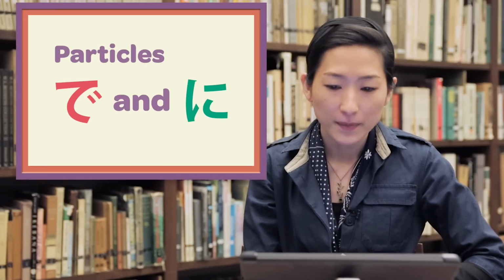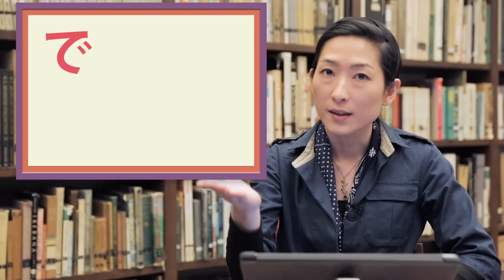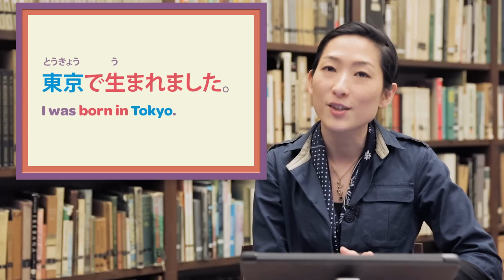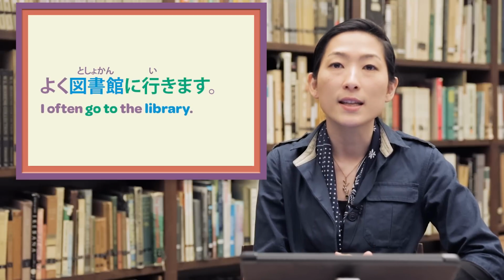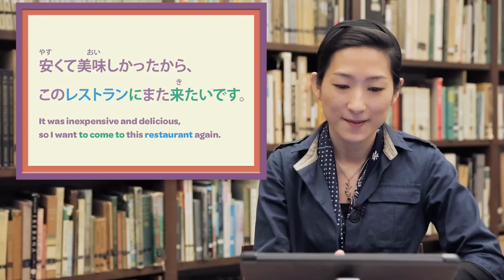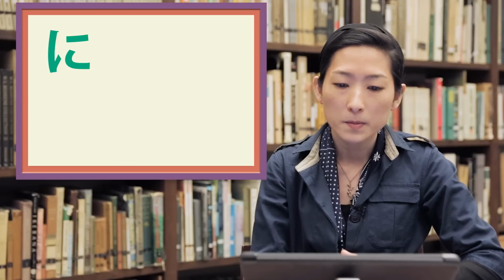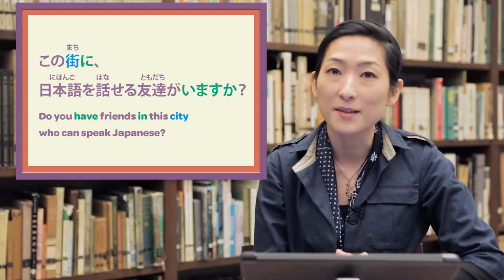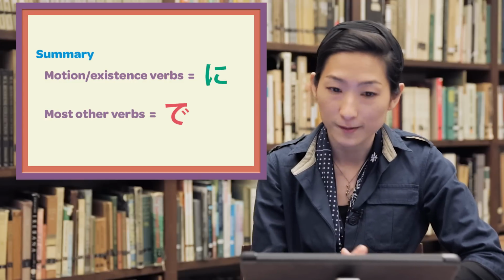Uki Uki Japanese Lesson 36 - Place で vs. に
Today, we'll be focusing on the particles で and に. As explained in Uki Uki Lesson 17, で is a particle that typically goes after a place word in Japanese. But what about に, which is also common? If you're not sure of the difference, you may be confused and misuse these particles. But don't worry! These guidelines will help you.

As a general rule, で is your default place particle.

サンフランシスコでケビンさんに会いました。(San Furanshisuko de Kebin-san ni aimashita.) I met Kevin in San Francisco.

ジャパンソサエティーで日本語を勉強しています。(Japan Sosaetii de nihongo o benkyou shite imasu.) I'm studying Japanese at Japan Society.

今週末はセントラルパークで本を読むつもりです。(Konshuumatsu wa Sentoraru Paaku de hon o yomu tsumori desu.) I'm planning to read a book in Central Park this weekend.

カフェでコーヒーでも飲みませんか？(Kafe de koohii demo nomimasenka?) Would you like to grab coffee or something at a cafe?

東京で生まれました。(Toukyou de umaremashita.) I was born in Tokyo.

When is the particle に used, then? Generally speaking, you only use it when you're using certain verbs. There are two groups of verbs that use the particle に.

The first group is called
1. Motion verbs (or Directional verbs), including いきます, きます, かえります

よく図書館に行きます。(Yoku toshokan ni ikimasu.)  I often go to the library.

毎朝7時に学校に行きます。(Maiasa shichiji ni gakkou ni ikimasu.) I go to school at 7 every morning.

今年の夏に、友達がニューヨークに来ます。(Kotoshi no natsu ni tomodachi ga Nyuu Yooku ni kimasu.) My friend will come to NY this summer.

安くて美味しかったから、このレストランにまた来たいです。(Yasukute oishikatta kara, kono resutoran ni mata kitai desu.) It was inexpensive and good, so I want to come to this restaurant again.

with 帰ります, the place words usually need to be your home, hometown or home country.

先生、ちょっと熱があるみたいなので、家に帰ってもいいですか。(Sensei, chotto netsu ga aru mitai nanode, ie ni kaettemo ii desuka?) Professor, I seem to have a fever. May I go home?

ルームメートは毎年夏に、国に帰ります。(Ruumu meeto wa maitoshi natsu ni kuni ni kaerimasu.) My roommate goes back to her country every summer.

With these motion verbs, you can use へ instead, although is less common.

A few more verbs belong to this category, but for now, be sure to know how to use these 3 verbs well.

The other group is called:
2. Existence verbs: あります、います

家にピアノがありますか？(Ie ni piano ga arimasuka?) Do you have a piano at home?

東京に、有名なスカイツリーがあります。 (Toukyou ni yuumeina Sukai Tsurii ga arimasu.) There is the famous Sky Tree in Tokyo.

この街に、日本語を話せる友達がいますか？(Kono machi ni, nihongo o hanaseru tomodachi ga imasuka?) Do you friends in this city who can speak Japanese?

私のアパートにネコとイヌがいます。(Watashi no apaato ni neko to inu ga imasu.) I have a cat and a dog in my apartment.

Summary: if you're using one of these motion verbs (いきます、きます、かえります) or existence verbs (あります、います), use the particle に with the place word. With most other verbs, use で.

ジャパンソサエティーに来てください。(Japan Sosaetii ni kite kudasai.) Please come to Japan Society
次のウキウキレッスンで会いましょう! (Tsugi no Uki Uki ressun de aimashou!) Let's meet in our next Uki Uki lesson.

Please leave us comments below.